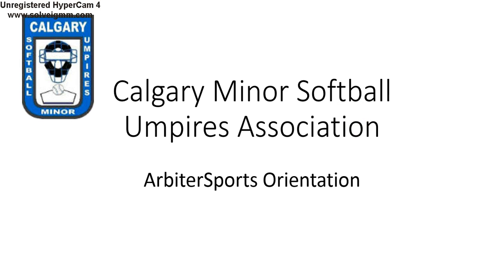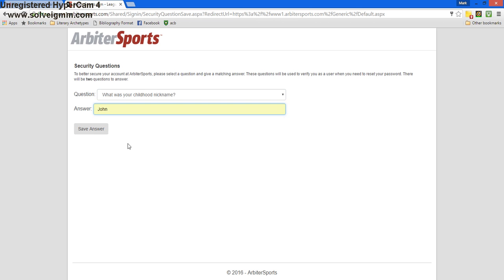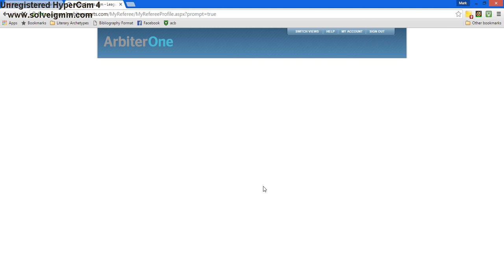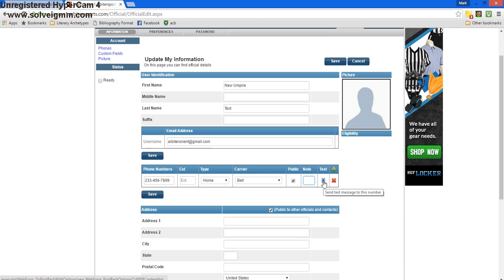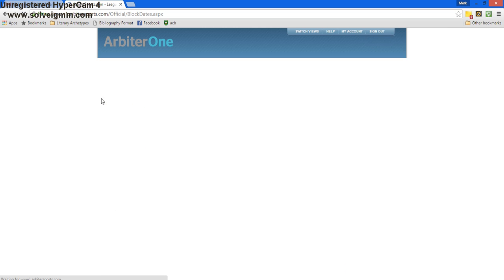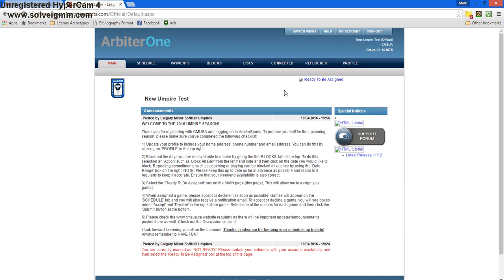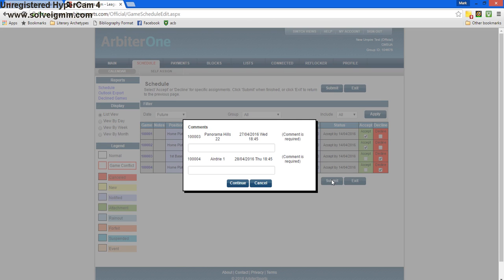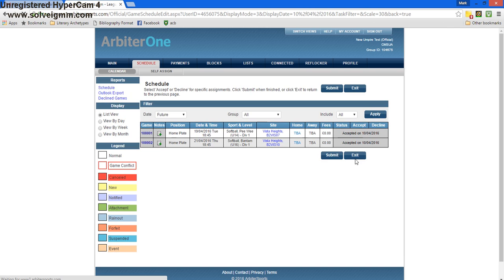Orientation - ArbiterSports.NET Start of Season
Demonstration of how to get the assignor software ready for the season.